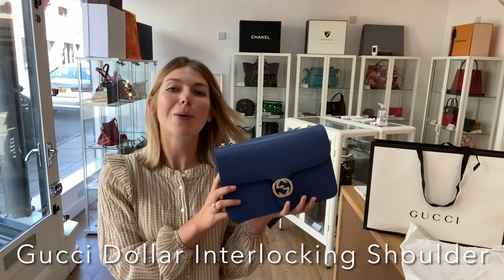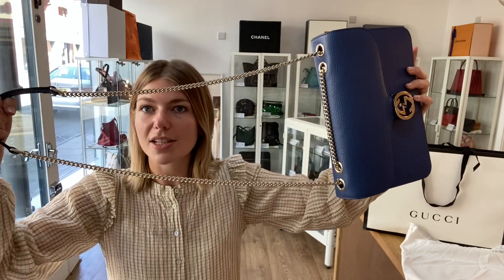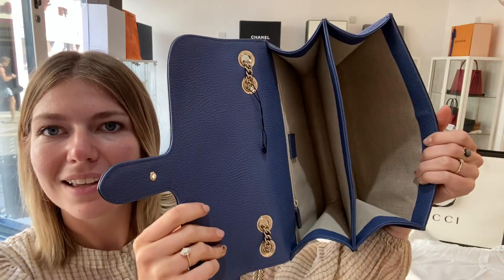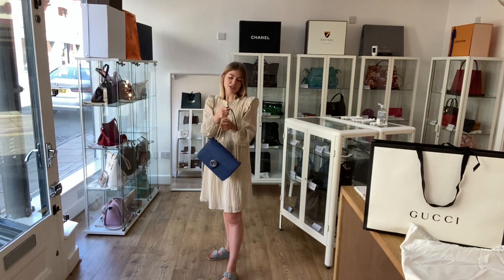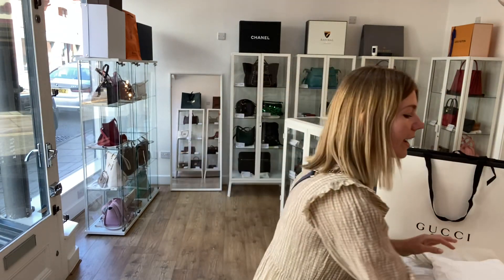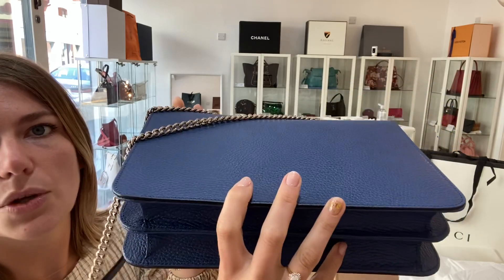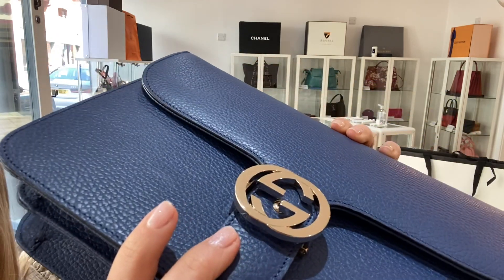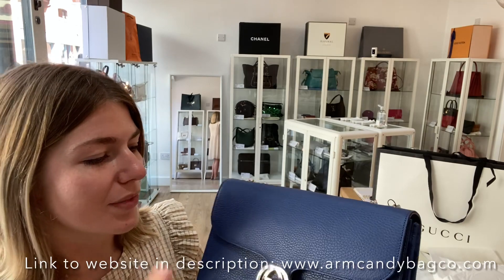Gucci Dollar Interlocking Shoulder Bag Review